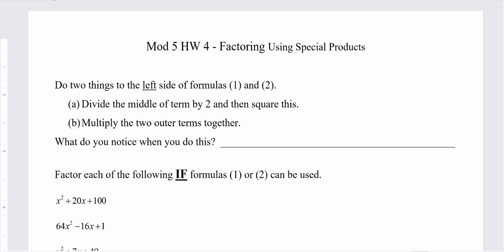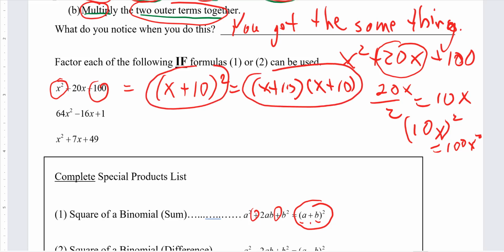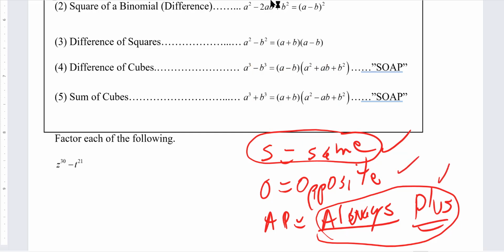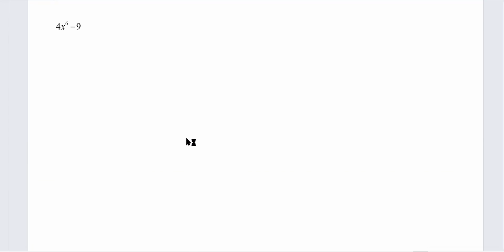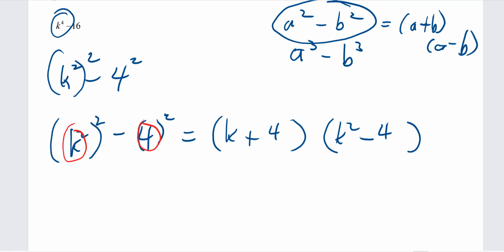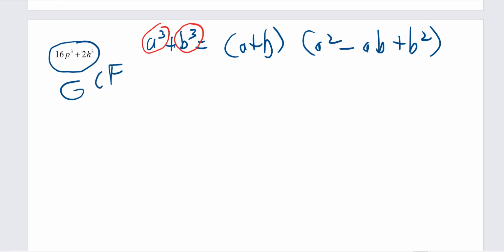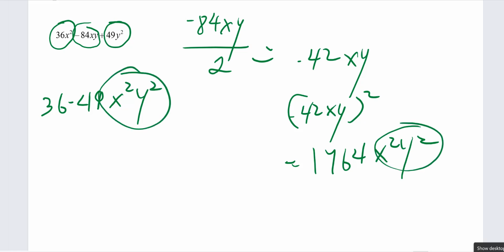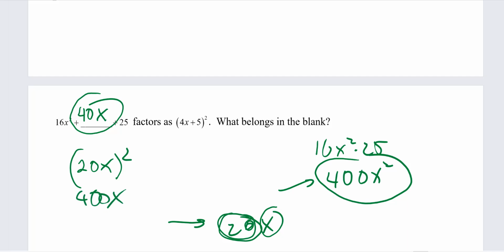1033 - Mod5HW4 - Fall 2025